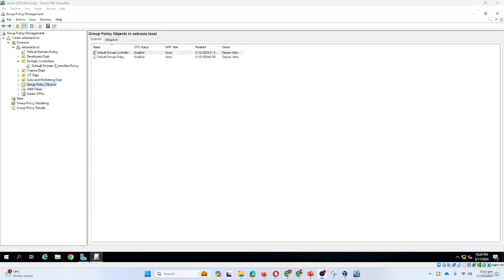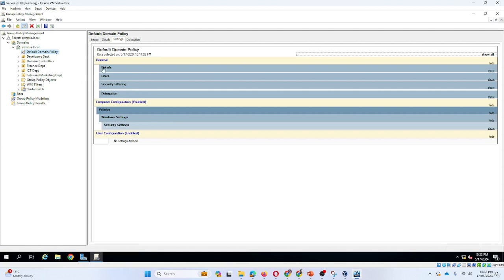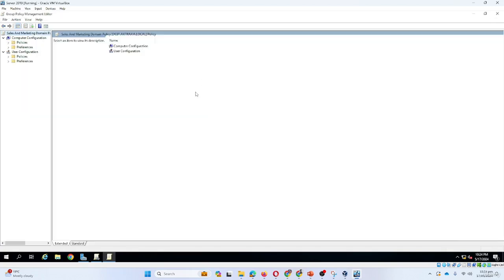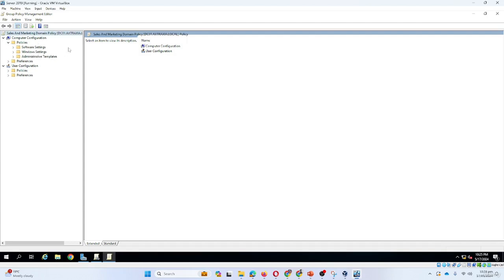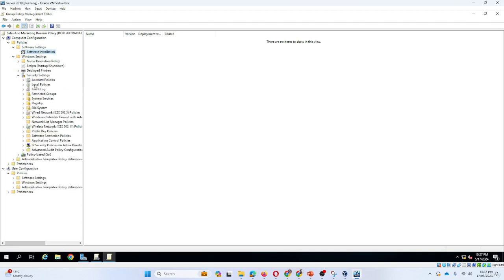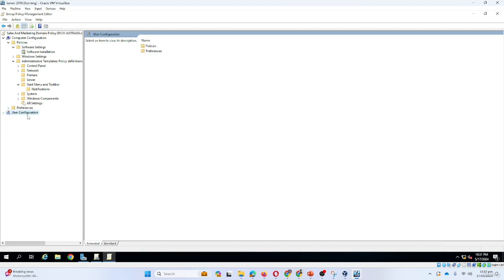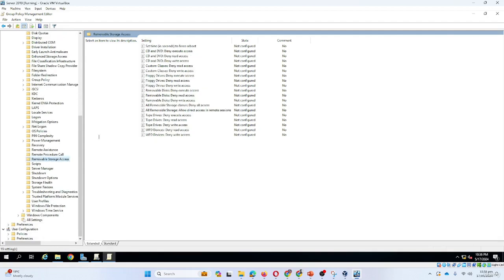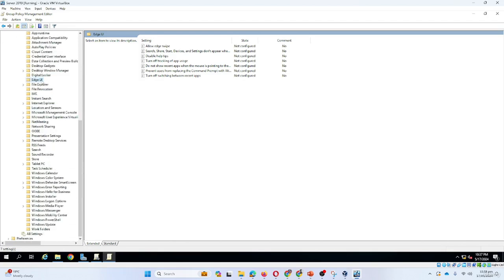36 Creating Group Policies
Creating Group Policies
Overview: Creating Group Policies is a fundamental aspect of managing a Windows environment, particularly within an Active Directory (AD) domain. Group Policies allow administrators to define configurations and settings for users and computers, ensuring consistent behavior and security across the network.

Step-by-Step Process
Access the Group Policy Management Console (GPMC):

Open the Group Policy Management Console by typing gpmc.msc in the Run dialog (Win + R) or searching for it in the Start menu.
Ensure you have the necessary administrative rights to create and manage Group Policies.
Create a New Group Policy Object (GPO):

In the GPMC, navigate to the appropriate organizational unit (OU), domain, or site where you want the GPO to reside.
Right-click on the target container (e.g., domain or OU) and select “Create a GPO in this domain, and Link it here…”.
Enter a descriptive name for the new GPO to clearly identify its purpose (e.g., "Desktop Configuration Policy").
Edit the GPO:

After creating the GPO, right-click on it and select “Edit.” This opens the Group Policy Management Editor.
The editor displays two main categories:
Computer Configuration: Policies that apply to computers regardless of who logs on.
User Configuration: Policies that apply to user accounts regardless of which computer they log on to.
Configure Settings:

Navigate through the categories to configure the desired settings:
Administrative Templates: Control specific features of the Windows operating system and applications.
Security Settings: Define security policies, including password policies, account lockout policies, and more.
Software Installation: Deploy applications automatically to users or computers.
Folder Redirection: Redirect user profile folders (e.g., Documents, Desktop) to network locations.
Enable or configure settings as needed by double-clicking on them and selecting the appropriate options.
Apply Security and Filtering:

Use Security Filtering to specify which users or groups the GPO applies to. This is done by selecting the GPO and modifying the permissions in the Scope tab.
Optionally, set up WMI Filtering if you want the GPO to apply only under specific conditions based on attributes of the target computers.
Link the GPO:

Ensure the GPO is linked to the correct OU, domain, or site where you want it to take effect. This is done automatically during creation but can be adjusted as needed.
A GPO can be linked to multiple OUs or domains as required.
Test the GPO:

Before deploying widely, consider testing the GPO on a small group of users or computers to verify that it works as intended.
Use the Group Policy Results Wizard to check the effective settings applied to specific users or computers.
Monitor and Troubleshoot:

After deployment, monitor the application of the GPO through the GPMC and event logs.
Use tools like the Group Policy Results Wizard and Group Policy Modeling Wizard for troubleshooting issues if users or computers do not receive the expected policies.
Best Practices
Descriptive Naming: Use clear and descriptive names for GPOs to make management easier.
Limit Scope: Apply GPOs only where necessary to avoid performance issues and conflicts.
Backup GPOs: Regularly back up GPOs to safeguard against accidental deletions or misconfigurations.
Review Regularly: Periodically review and clean up GPOs to ensure they remain relevant and effective.
Conclusion
Creating Group Policies is a powerful way to manage user and computer settings in a Windows environment. By following a structured process and adhering to best practices, administrators can effectively implement policies that enhance security, streamline user experience, and maintain organizational standards.